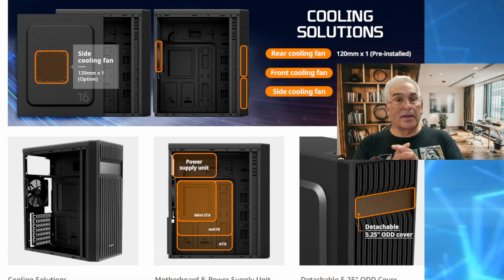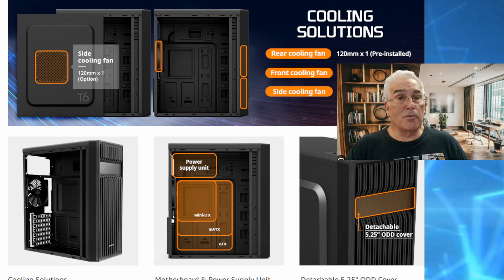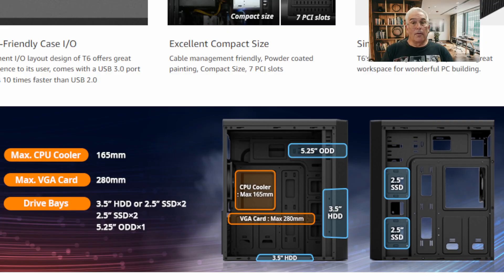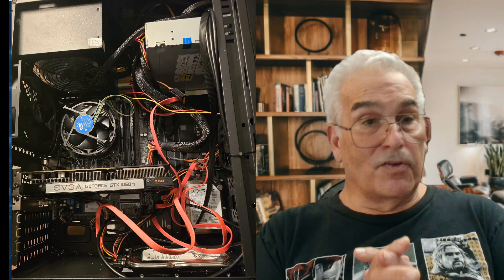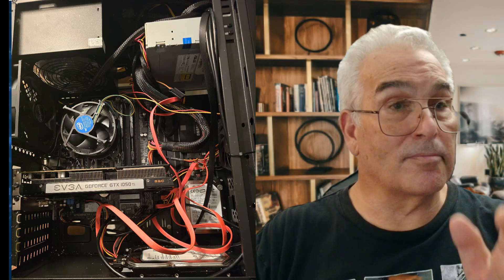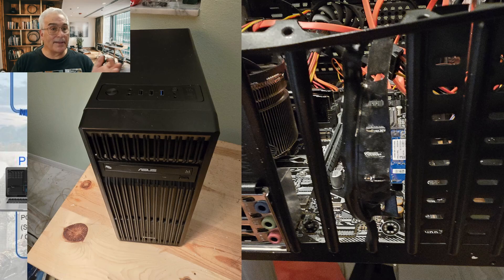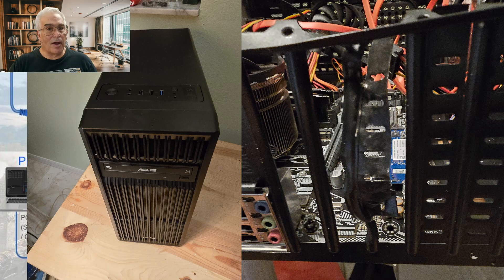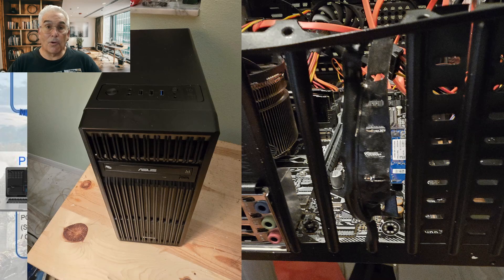Computer Building Review of of the Zalman T6 ATX Mid Tower Computer PC Case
Budget Computer case for PC building review and build using Zalman T6 ATX Mid Tower Computer PC Case
Zalman T6 ATX Mid Tower Computer PC Case, Pre-Installed 120mm Fan, 5.25 ODD, USB 3.0, Patterned Mesh Design, mATX ITX for Gaming Workstation, Black
M33 Wireless Streaming Camera, 2K live Stream Cam with 40X Hybrid Zoom, 8 Noise Reduction Mics, Multi-cam Support, 6H Battery, App Control Webcam for YouTube/Twitch/Facebook/RTMP
OBSBOT Meet AI-Powered 4K Webcam,
EMEET Streamcam One Wireless Streaming